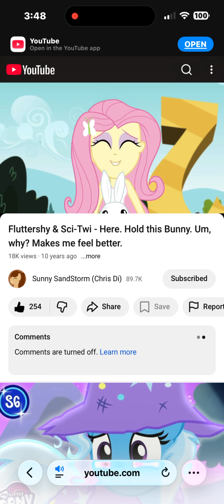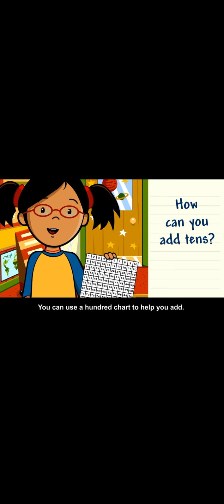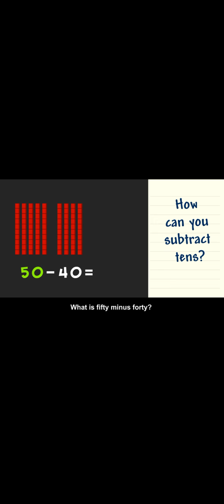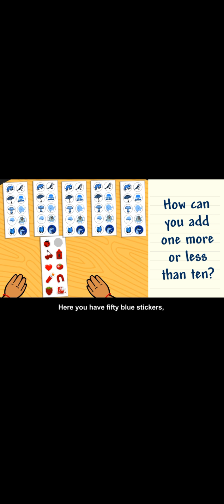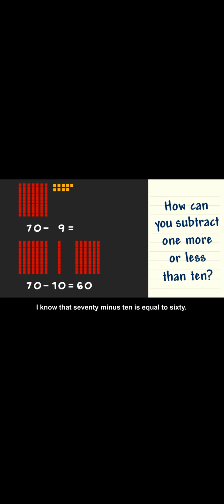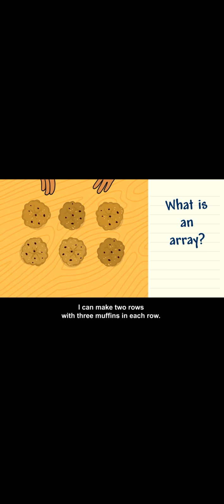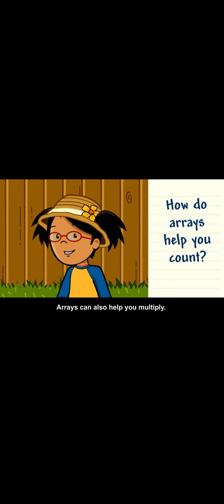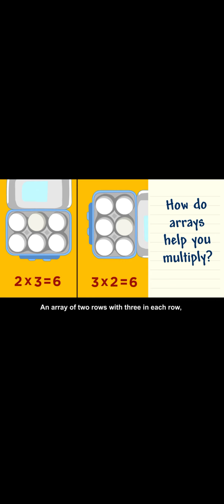Adding And Subtracting Tens and Arrays Videos With Annie And Moby 2026 Edition